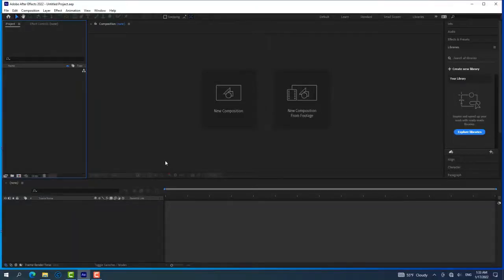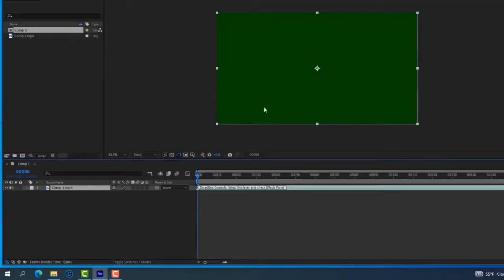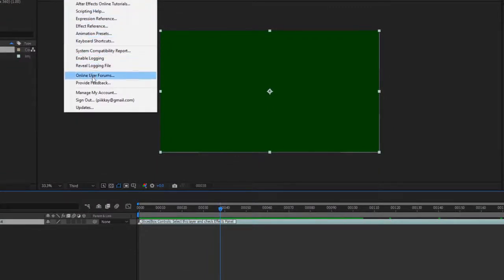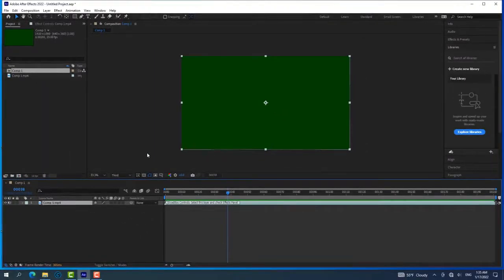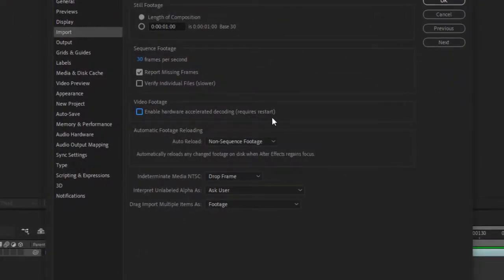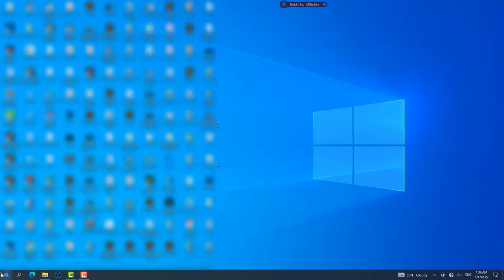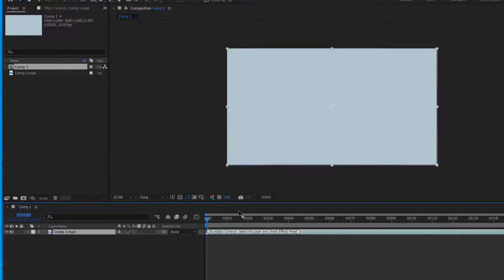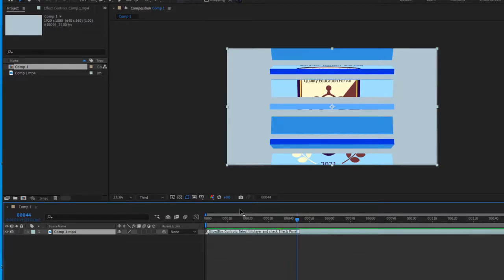Solved : Imported Files(videos) Turning Green In Abode After Effects - How To Fix It Easily Done.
This videos fixes and clarifies simple way of solving imported videos that turns green in after effects.